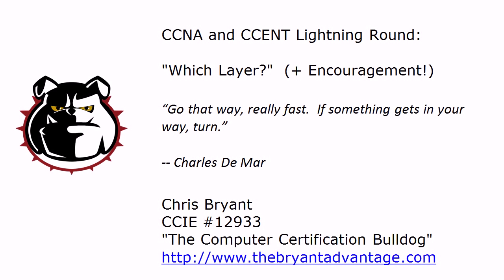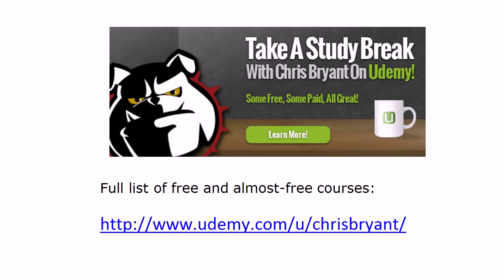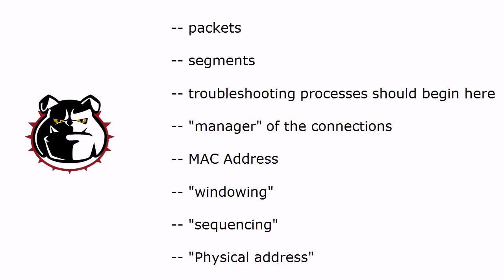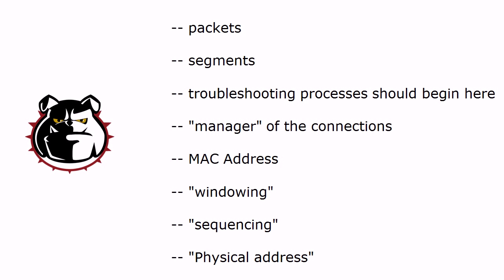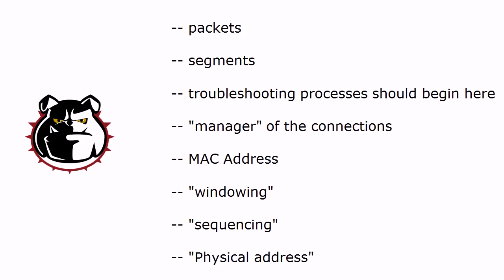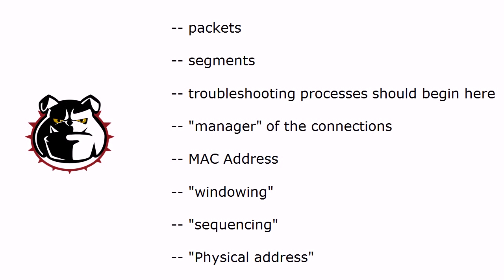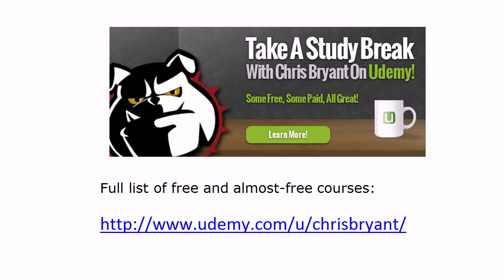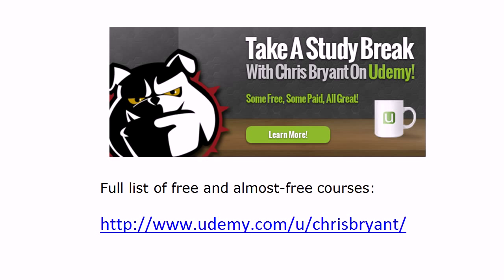CCNA And CCENT Lightning Round: Which Layer?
In today's CCNA and CCENT Lightning Round, I'll present you with a list of terms and subjects, and you need to tell me what layer of the OSI model matches the term.

I'll also have a real-world note of encouragement I hope you'll enjoy!

Chris Bryant
CCIE #12933
"The Computer Certification Bulldog"